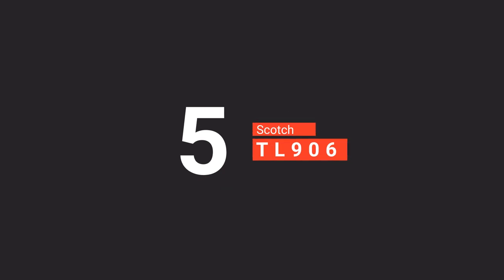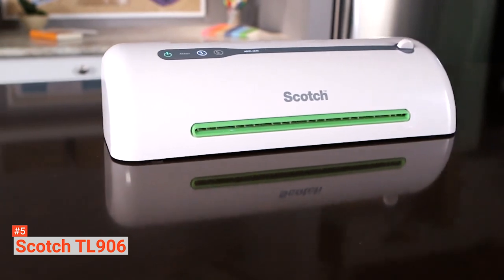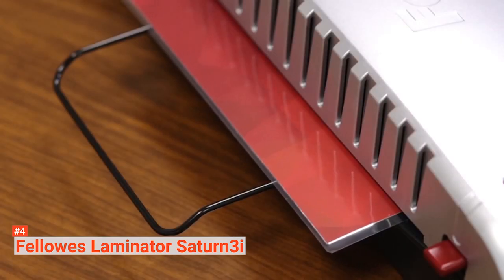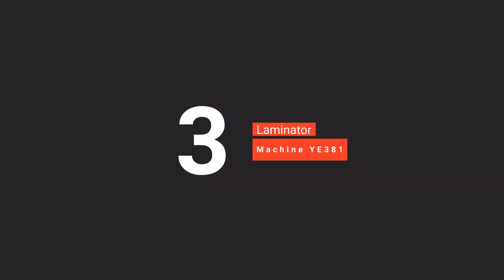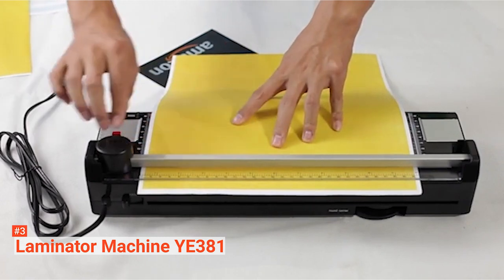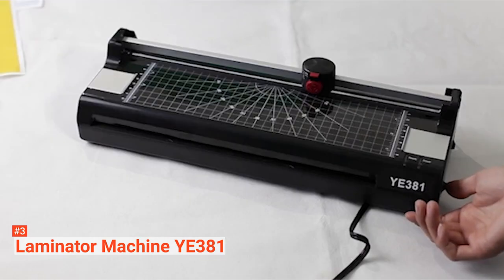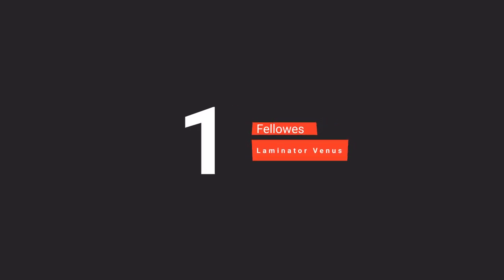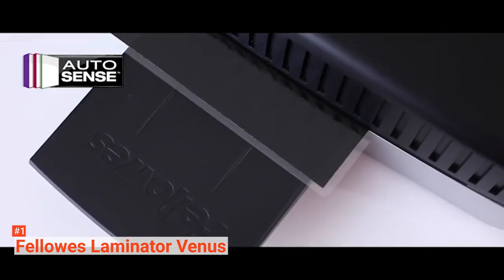✅ TOP 5 Best Thermal Laminator 2024 [ Buyer's Guide ]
Thermal Laminator: Hey guys, in this video, we’re going to review the pros and cons of the top 5 best Thermal Laminator for sale right now.
► Links to the Thermal Laminator listed in the video ✅
5️⃣ Scotch TL906
4️⃣ Fellowes Laminator Saturn3i
3️⃣ Laminator Machine YE381
2️⃣ GBC Swingline Fusion 7000L
1️⃣ Fellowes Laminator Venus

The best way to protect your documents from getting damaged is by laminating them. You can do this by getting a thermal laminator machine that will suit your needs. A laminator works by covering both sides of the document with a plastic layer to strengthen it and make it durable.
If you intend to buy a laminating machine, it’s paramount that you get an understanding of what you should be looking for depending on your needs.

In today’s video, we are going to look at the top five best Thermal Laminator available on the market today. We have made this list based on our own opinion, research, and customer reviews. We have considered their quality, features, and values when narrowing down the best choices possible. If you want more information and updated pricing on the products mentioned, be sure to check the links above.

(paid links)
00:00 Intro: Thermal Laminators
00:36  5️⃣  Scotch TL906
02:34  4️⃣  Fellowes Laminator Saturn3i
04:32  3️⃣   Laminator Machine YE381
06:37  2️⃣   GBC Swingline Fusion 7000L
08:30  1️⃣  Fellowes Laminator Venus